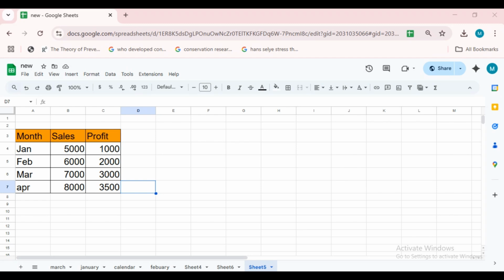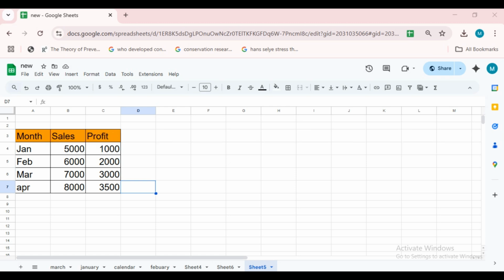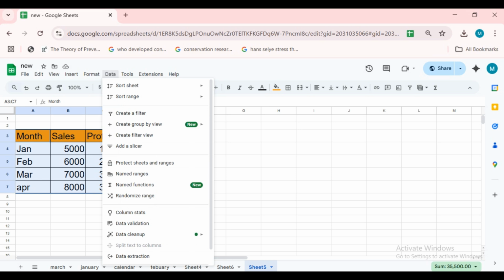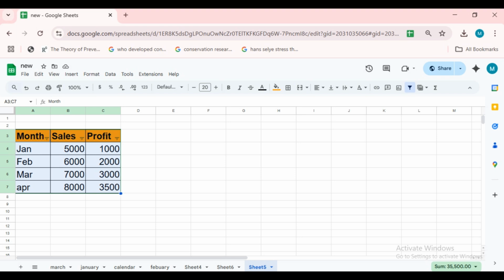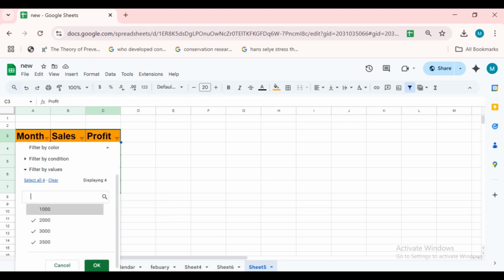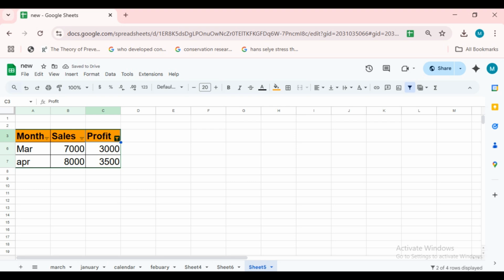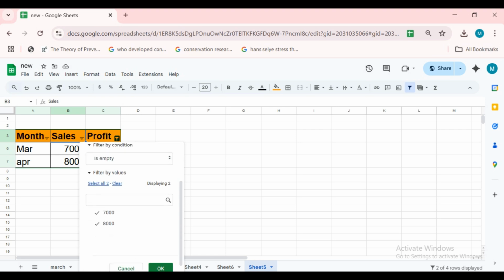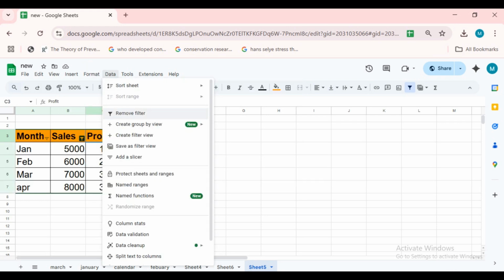How to Filter Data in Google Sheet 2025?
Want to quickly sort through large sets of information? In this step-by-step guide, I’ll show you exactly how to filter data in Google Sheets so you can find what you need faster and more efficiently.
Learn how to apply filters to specific columns, customize your filter conditions, and clear filters when needed—perfect for managing long lists, analyzing data, and working smarter in your spreadsheets.